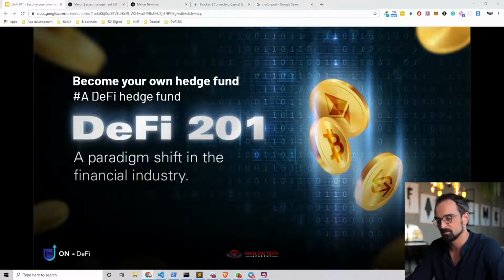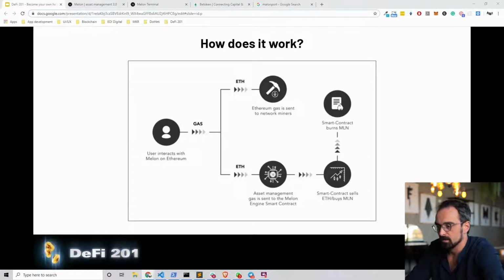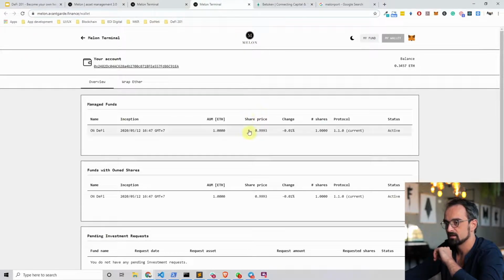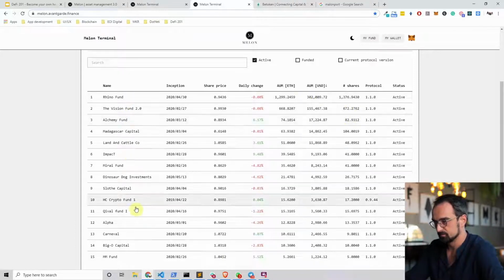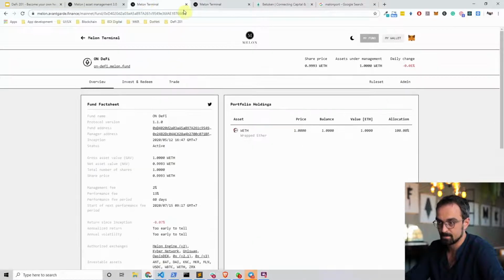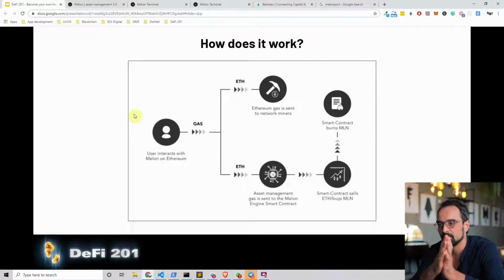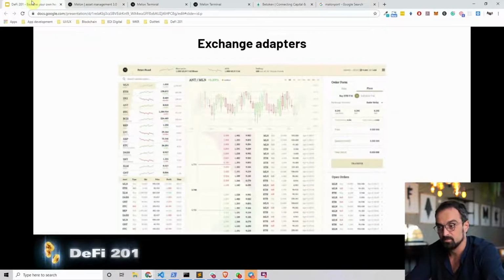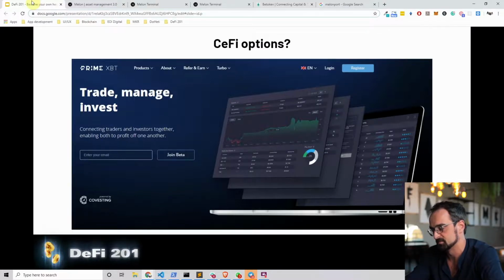Advanced Defi lesson20